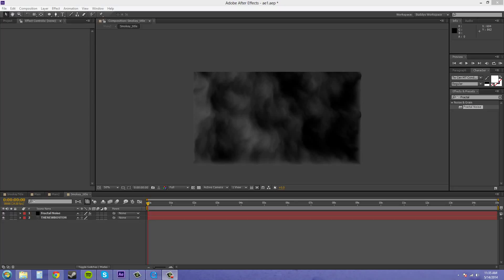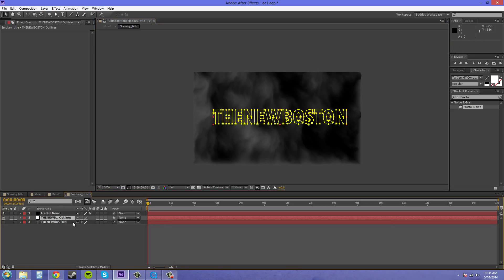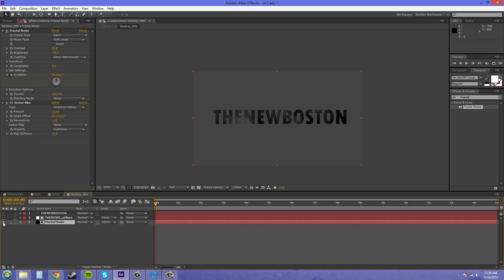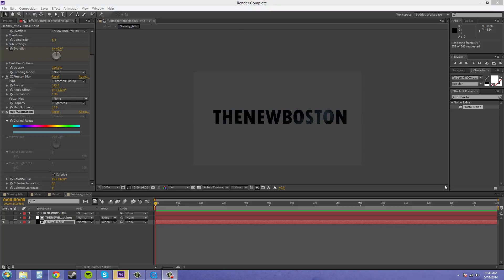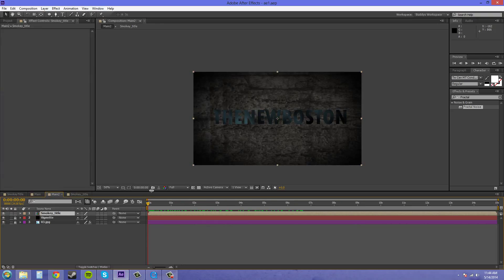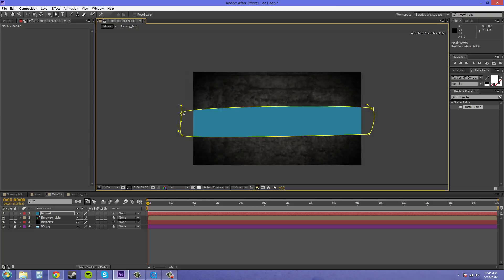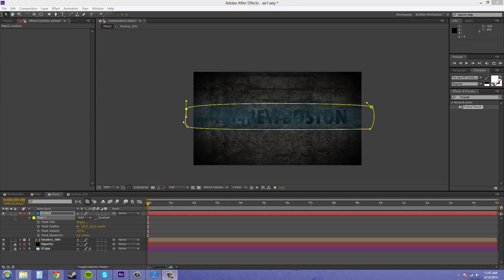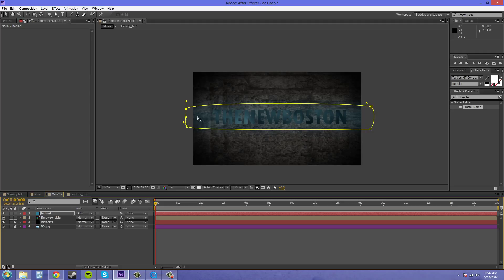After Effects CS6 Tutorial - 66 - Creepy Logo Part 3